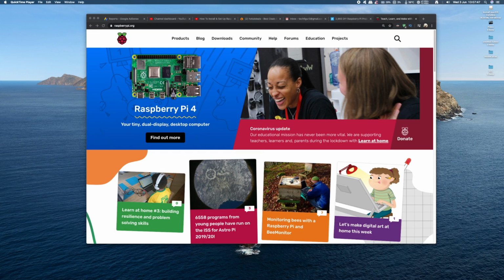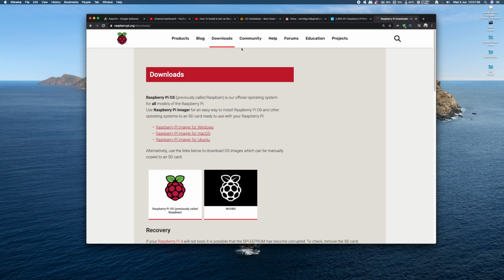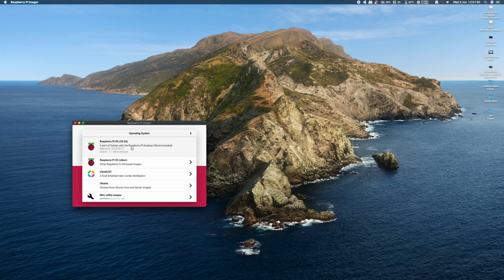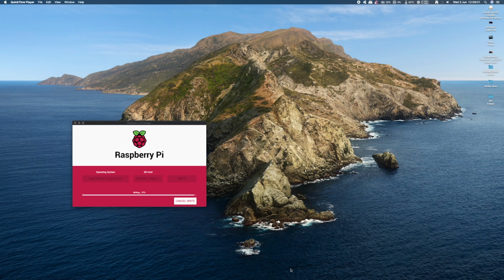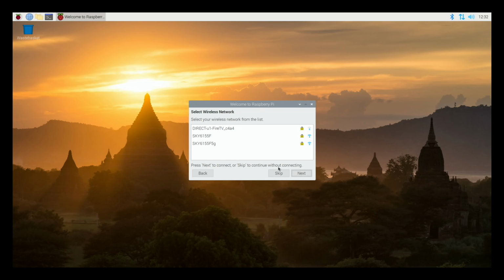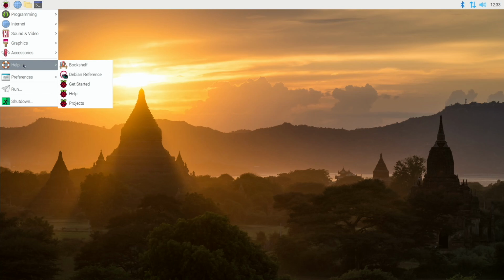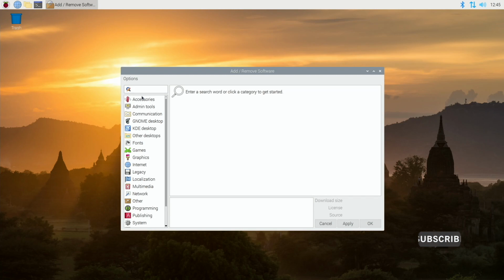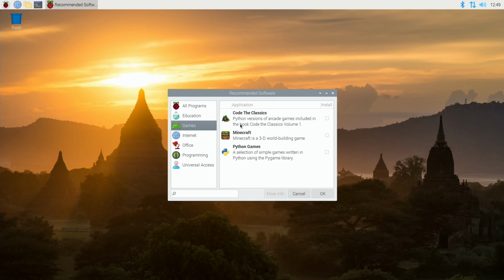Pi Os Better than Ubuntu on Raspberry Pi 4?!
Hi Guys! In this video, I show you a beginners guide on how to install and set up the new Raspberry Pi OS on your Raspberry Pi 4  it also works for Raspberry Pi3 and Raspberry 2.